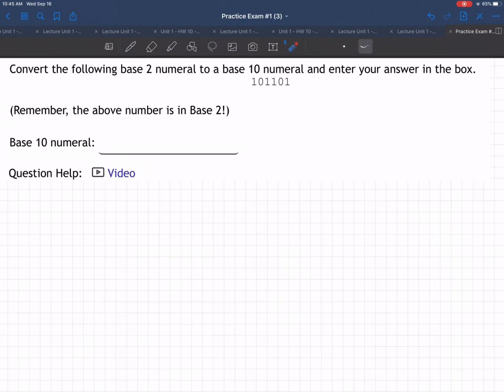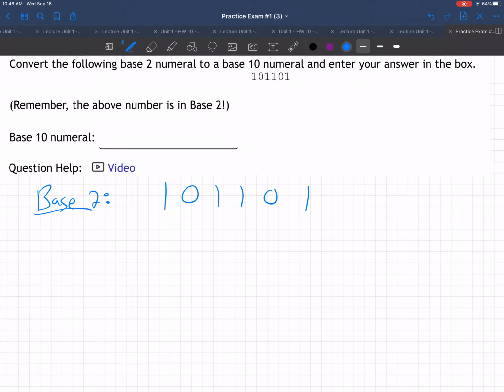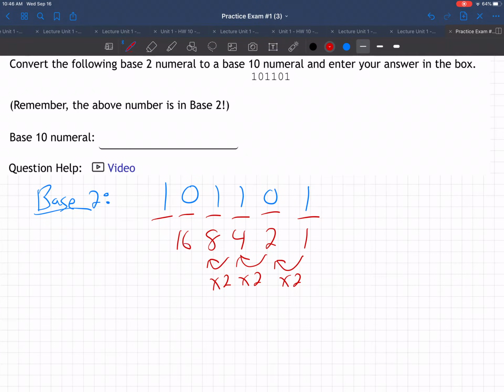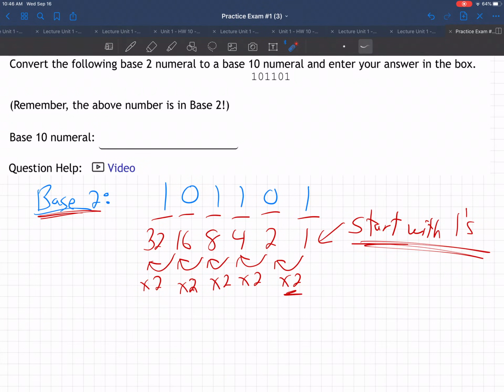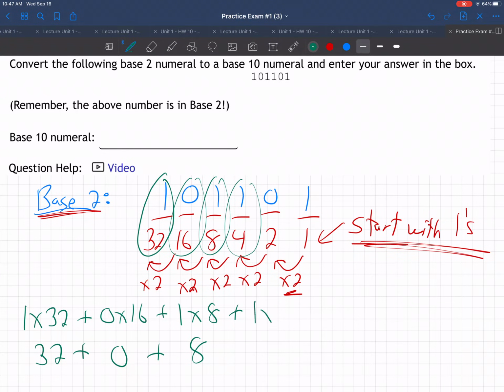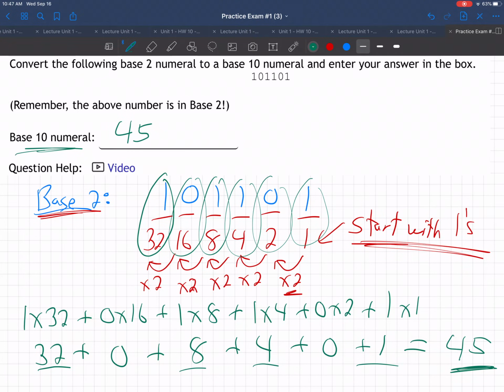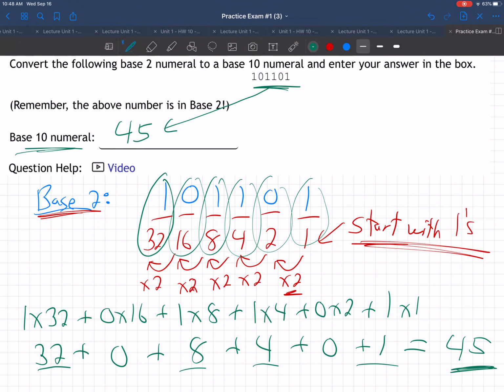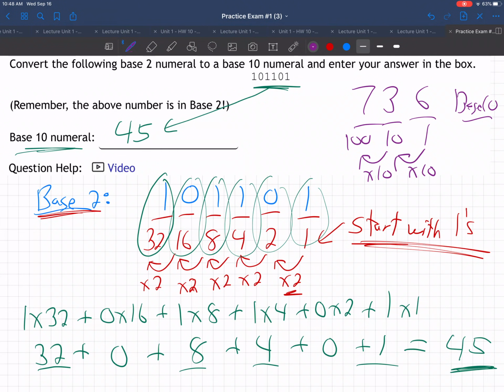m10a-lecture unit 1 - hw 3 - 2